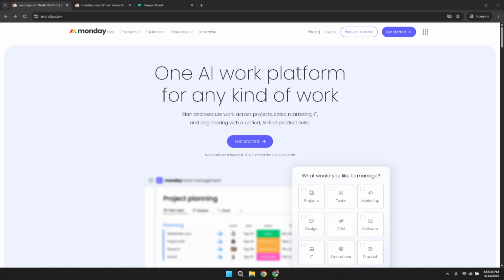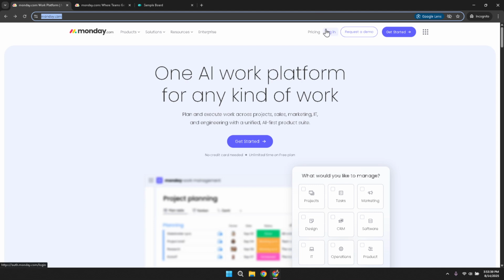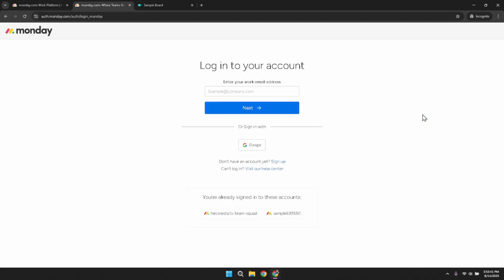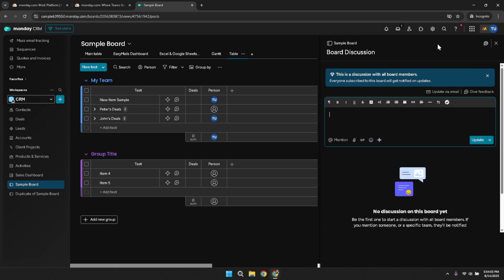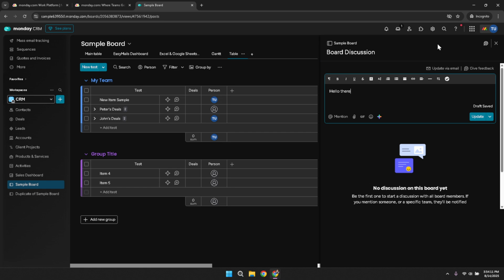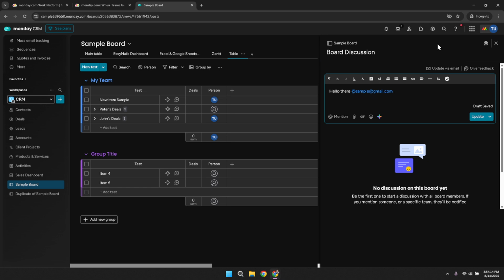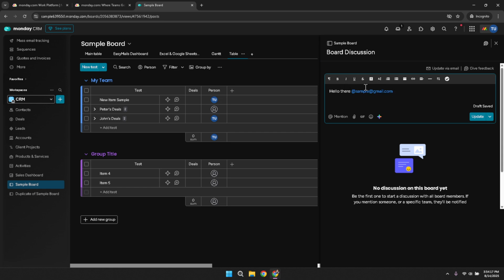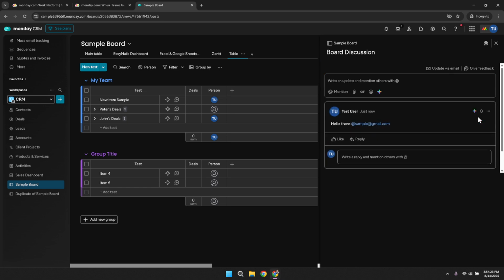How To Use Team Communication Monday.Com [2025 Guide]